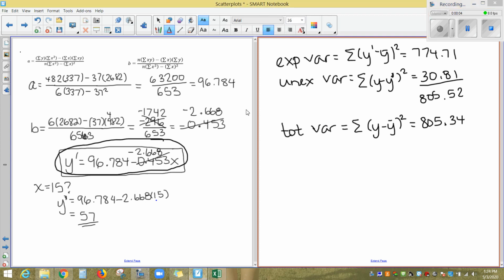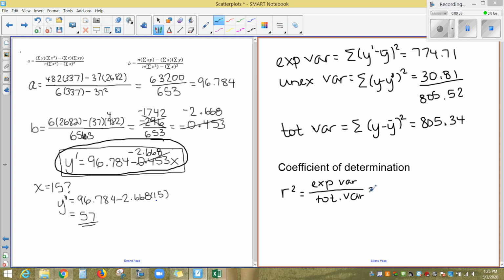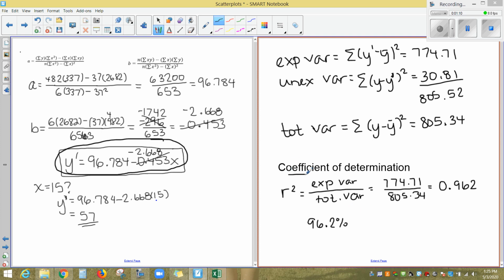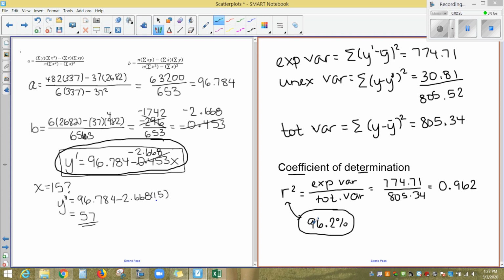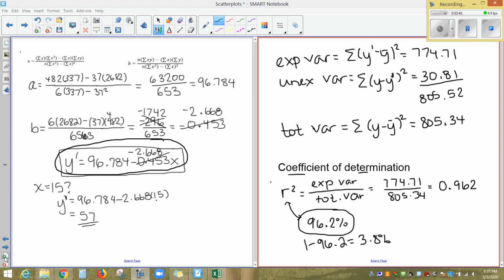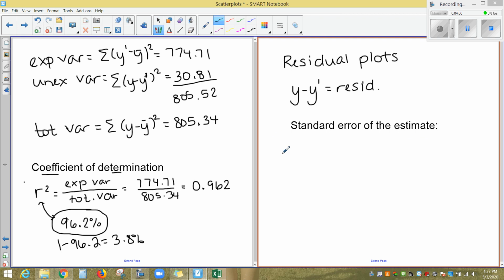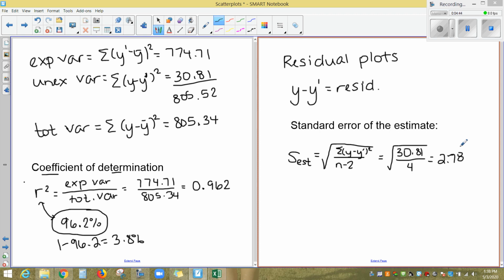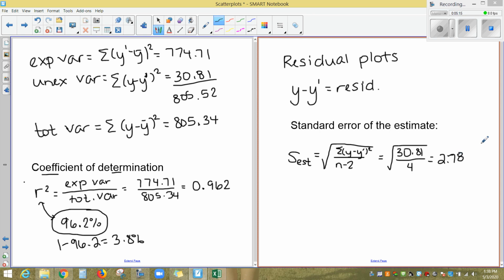Standard Error of the Estimate